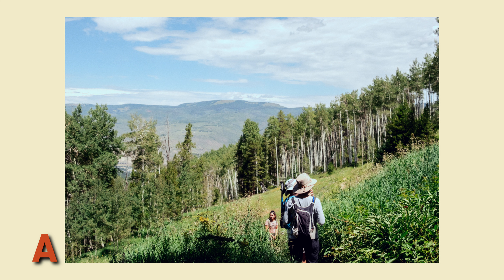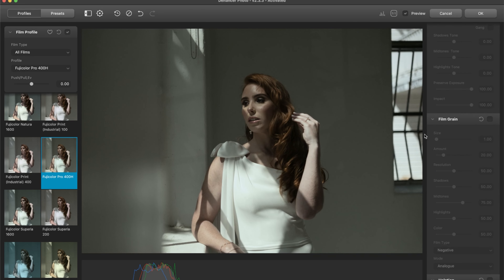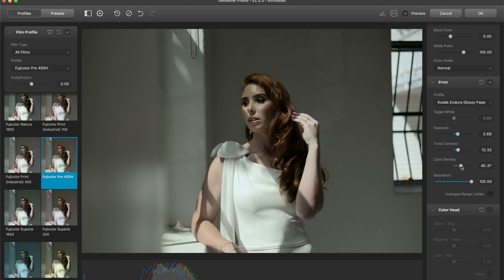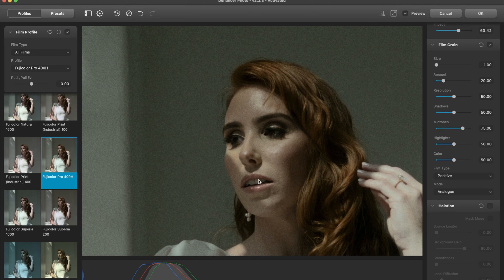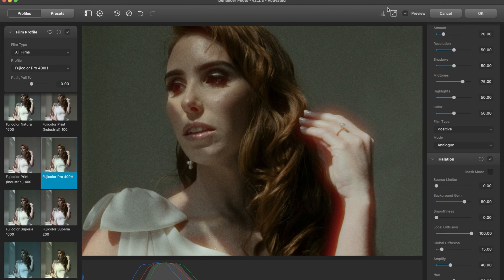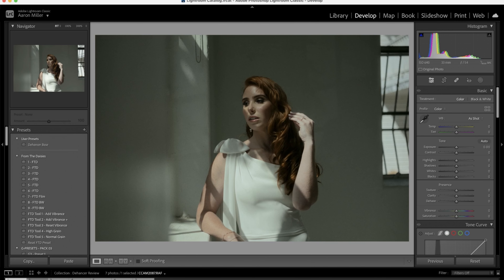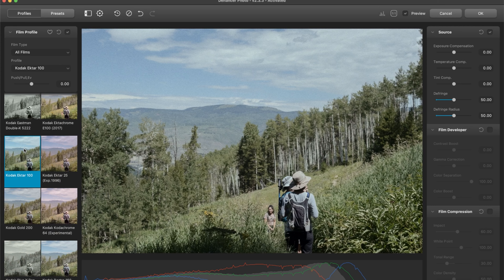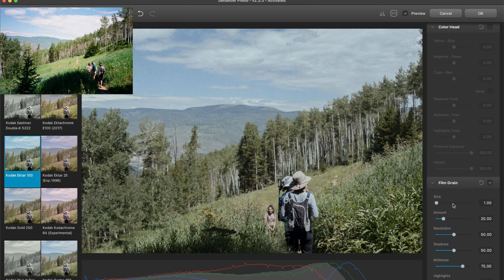You DON'T Need Photo Presets - Dehancer For Lightroom Review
Table of Contents:
00:00 Intro
00:55 The ONE Con
01:21 Base Settings
02:42 Film Compression
03:12 Film Print
05:27 Color Head
06:24 Grain
07:57 Halation
09:15 Bloom
11:00 Look 2
13:06 Look 3
15:50 Ektar 100 vs Digital

My Gear for weddings:

Fujifilm XH2S
Fujifilm XT4
DJI RS3 Pro
Fringer EF-FX PRO II
Viltrox EF-FX2 Auto Focus 0.71x Reducer
Sigma 18-35mm F1.8 Art
Tamron SP 24-70mm F/2.8
Tamron SP 70-200mm F/2.8

- Audio -
Tentacle Track
Tentacle Sync
Sanken Mic Cos11d